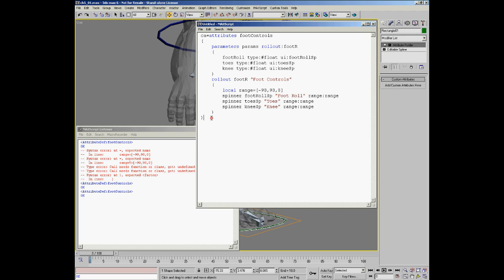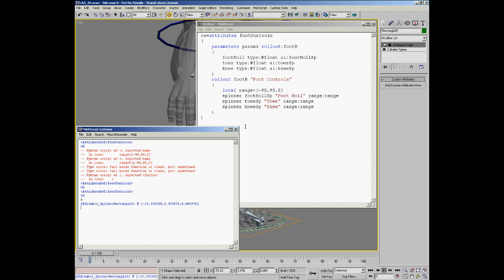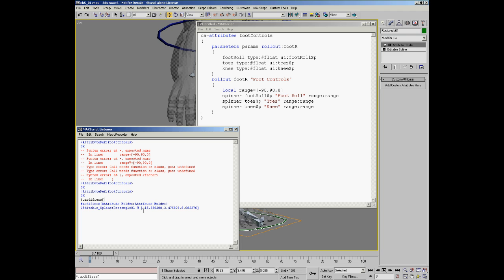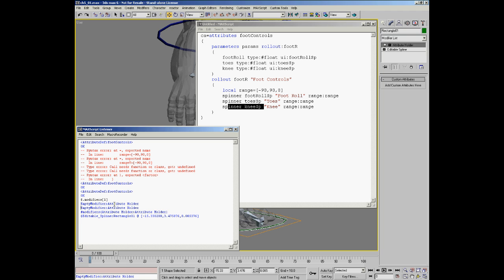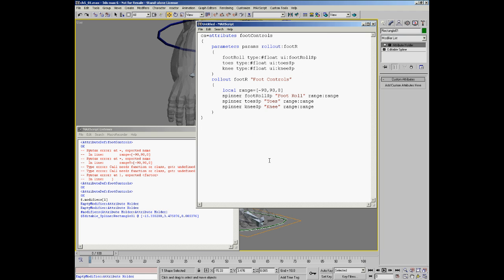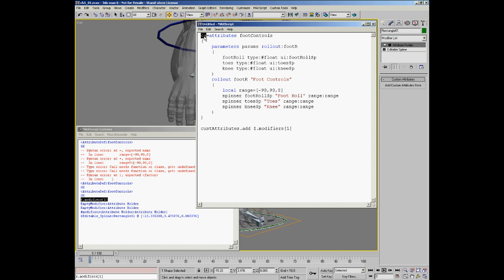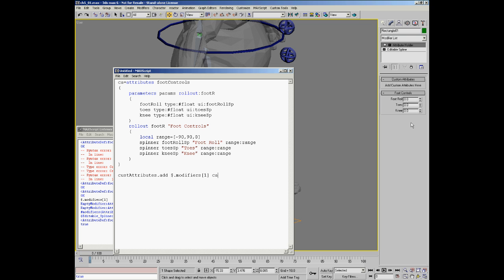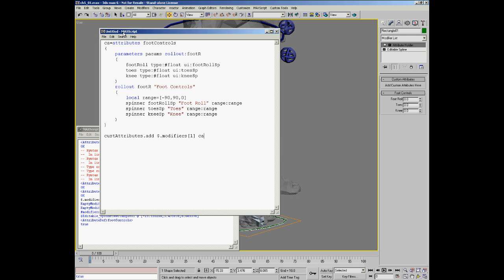3DS MAX - CG Academy Tutorials Serie 8 ] - [ 5 - Scripted Custom Attributes - Pt.4